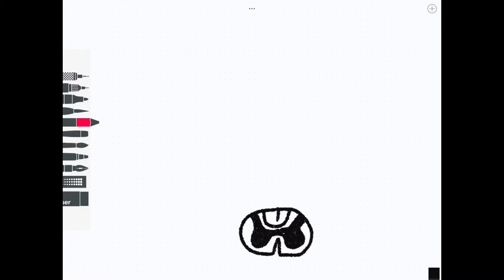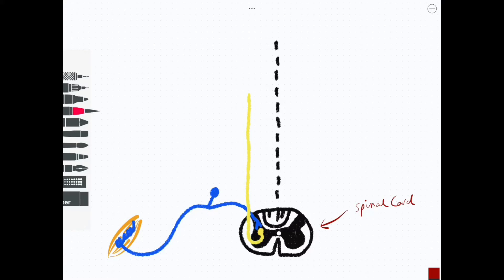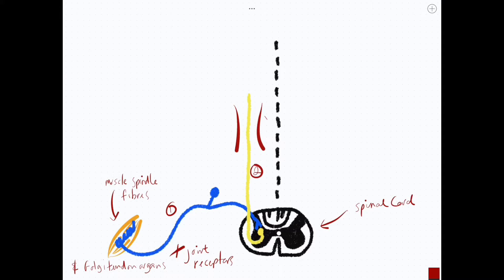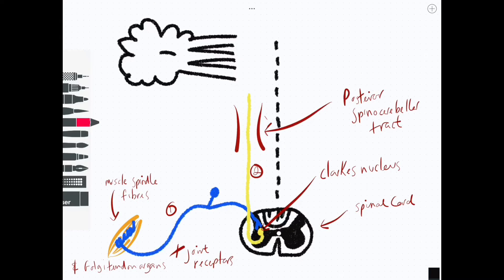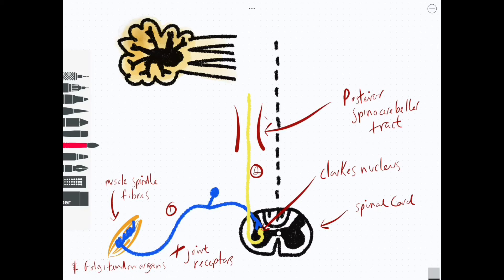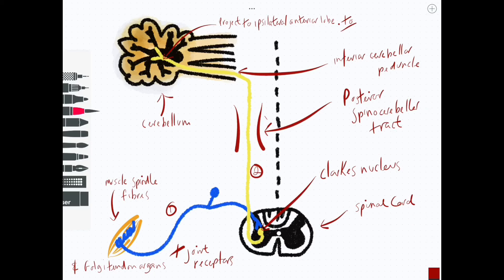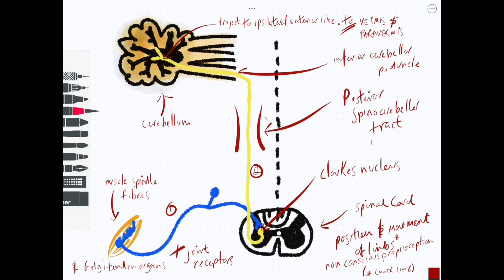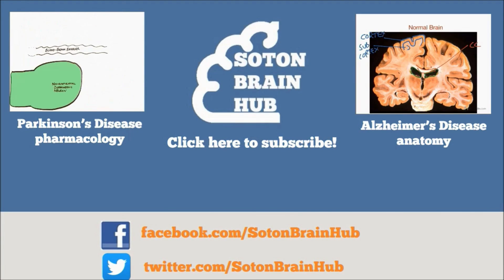The Posterior Spinocerebellar Tract: Rapid Review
Scott describes the functional anatomy of the posterior spinocerebellar pathway.